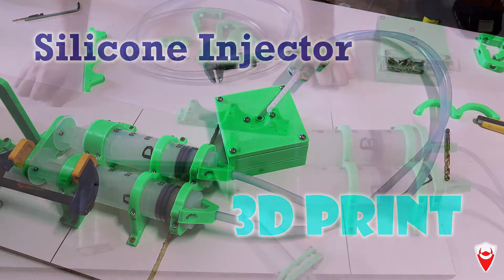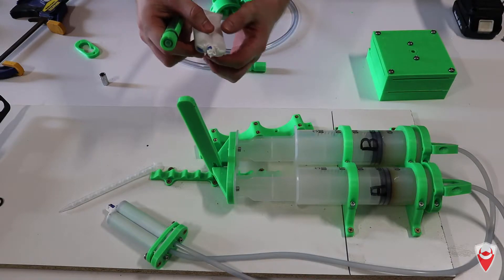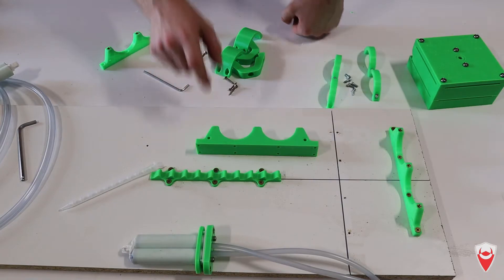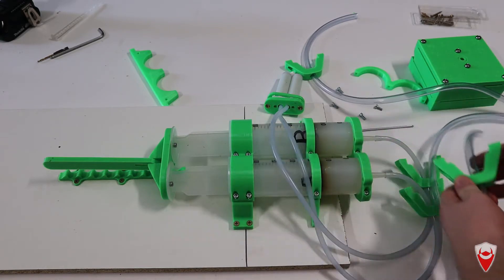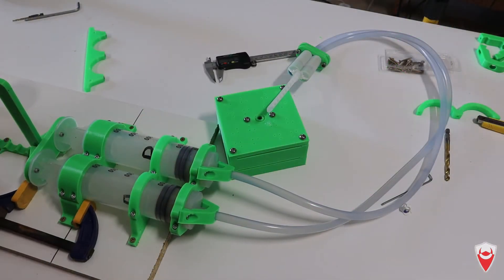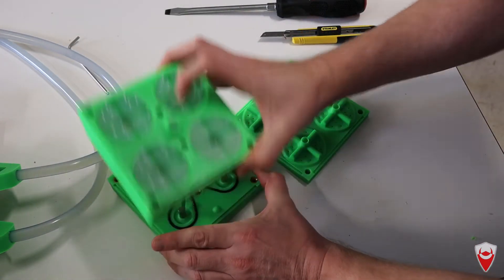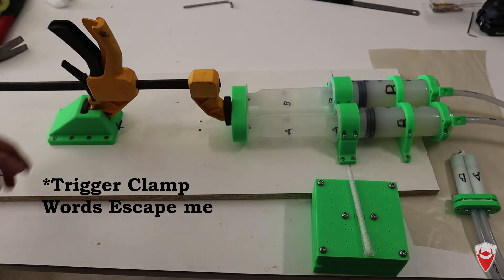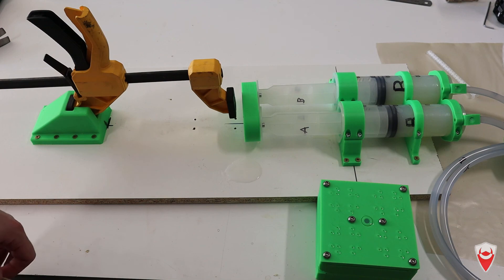[Build] Silicone Injection Moulding System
The upgrade of a two part silicone injector to use with 3D printed injection moulds.